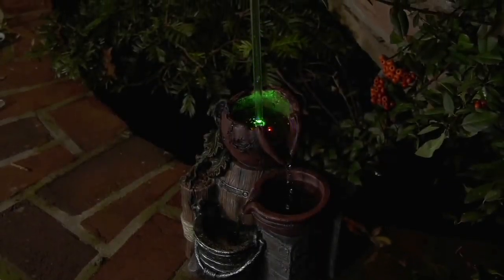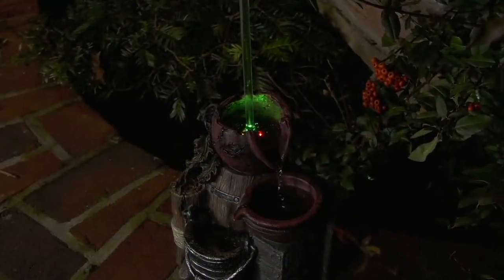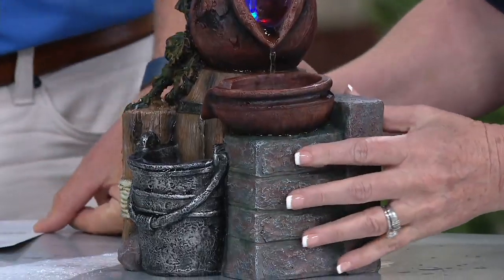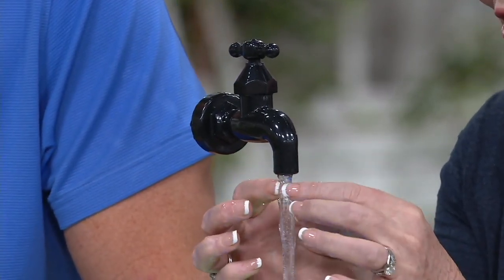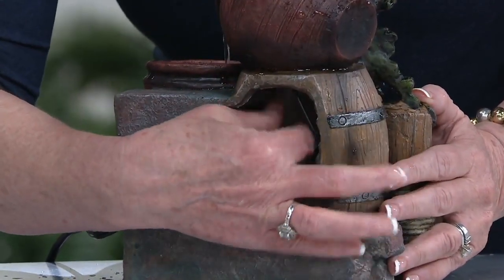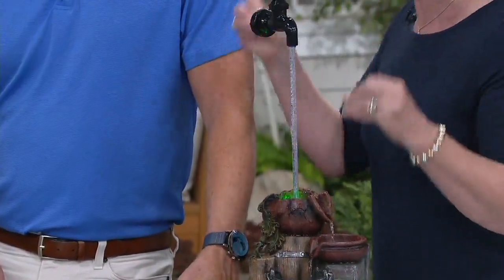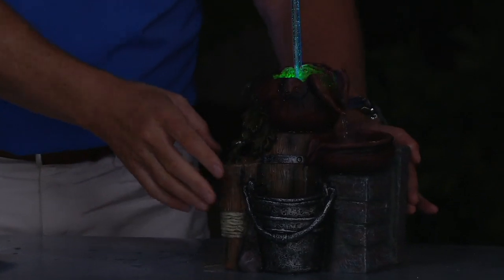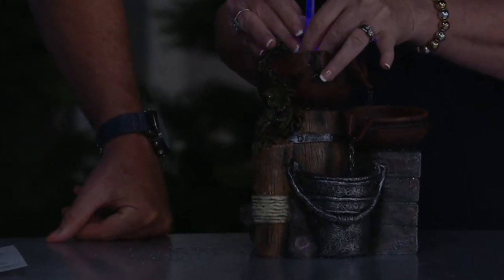Barbara King Illuminated Floating Water Spout LED Fountain on QVC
Barbara King Illuminated Floating Water Spout LED Fountain

A soothing sensory experience, perhaps mixed with a little sorcery, this illuminated fountain leaves you spellbound with its spout of water that appears to be floating. From Barbara King.